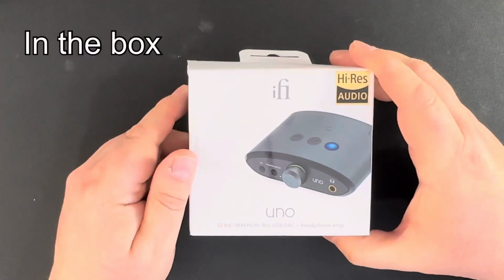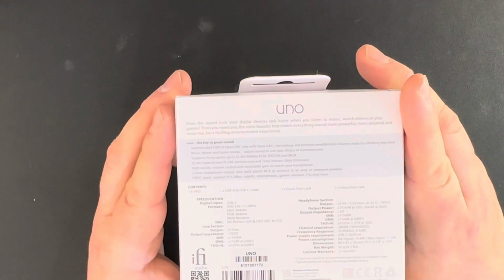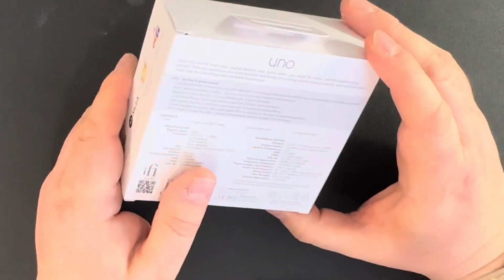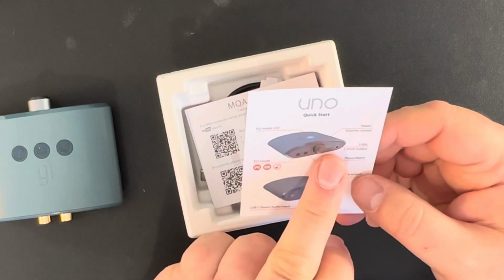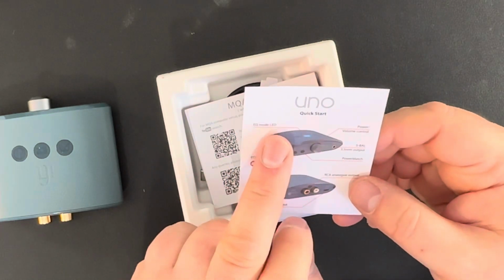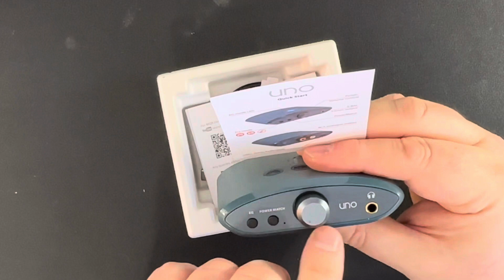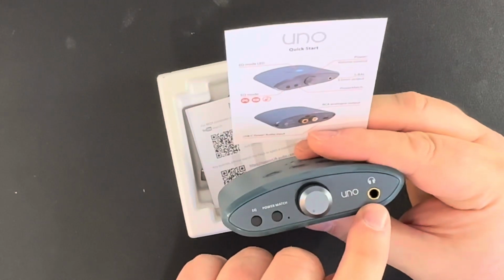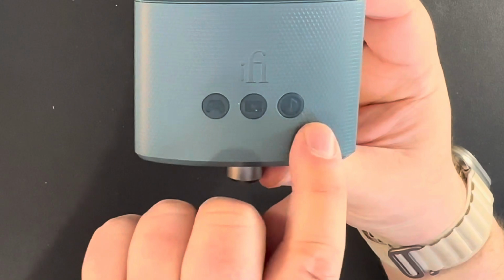iFi UNO review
Welcome to my review of the iFi UNO. A budget compact, cute headphone amp and DAC.

Useful links